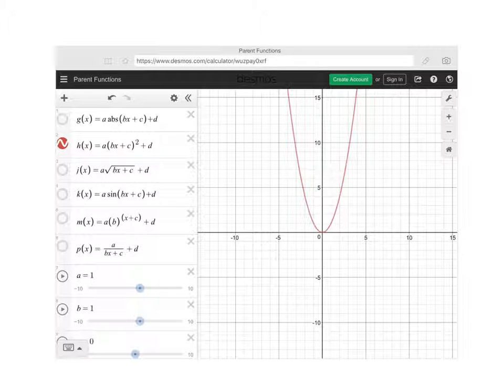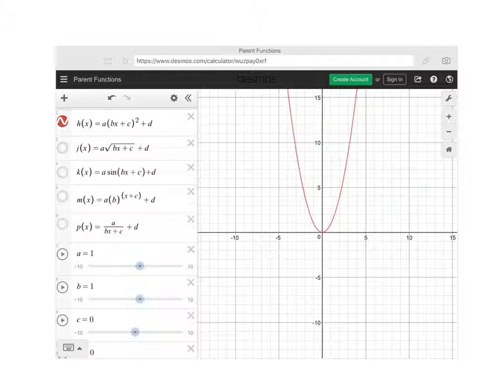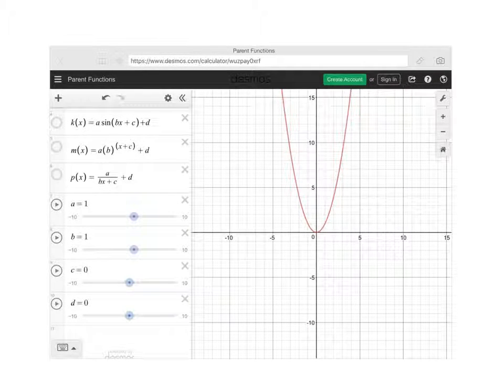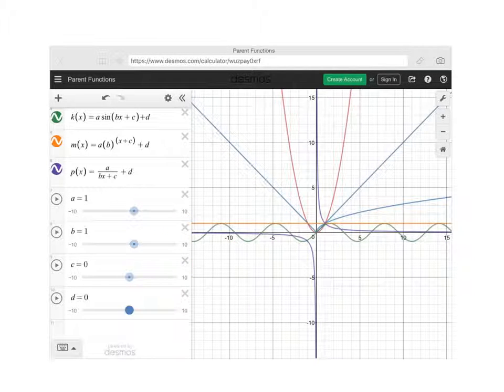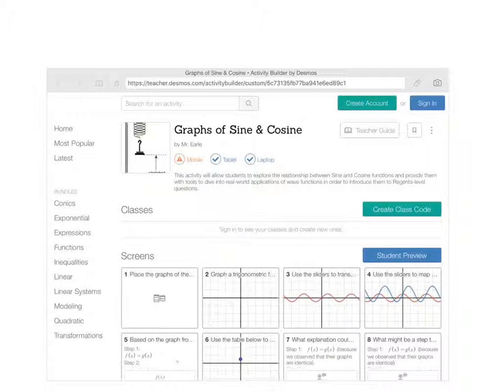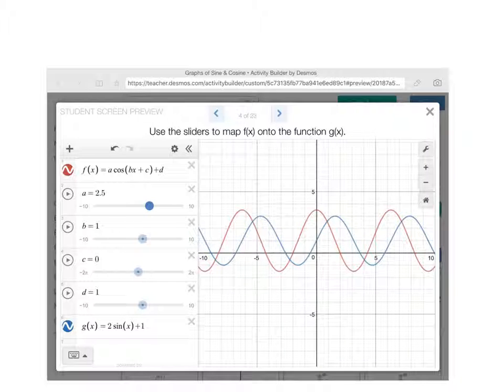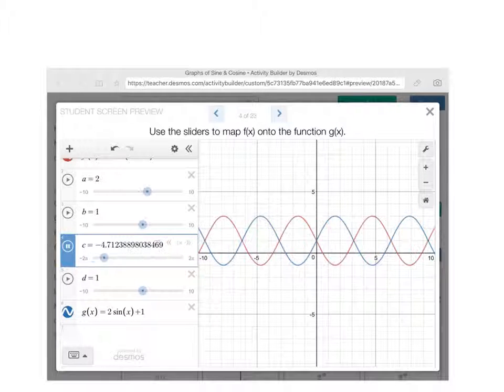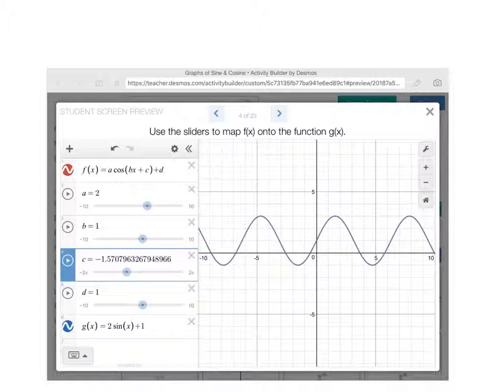Desmos Slide Features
This video's purpose is to introduce some of the ways that "sliders" can be used within the Desmos graphing calculator or in Desmos Activities.